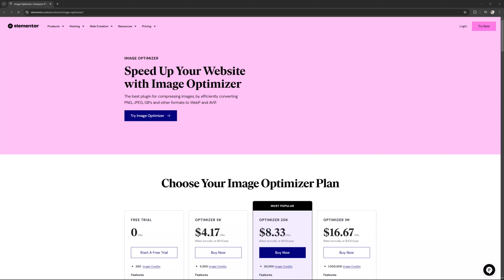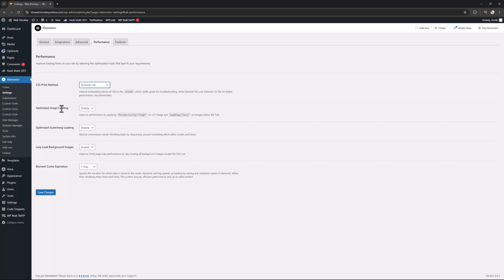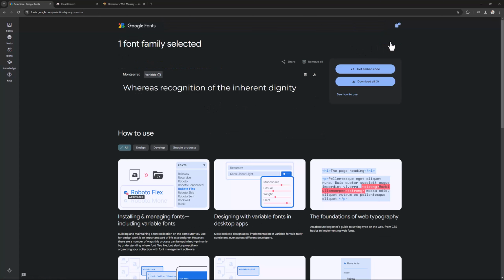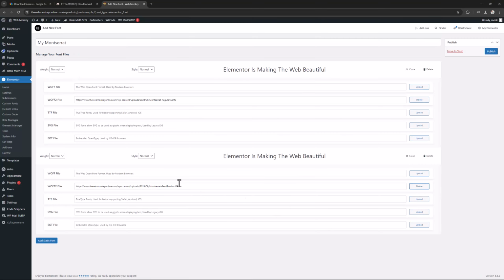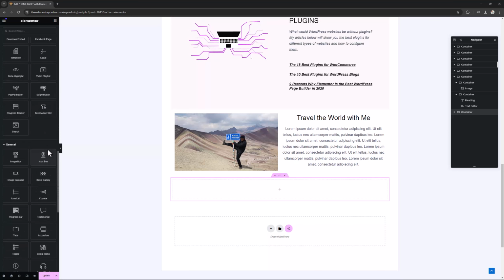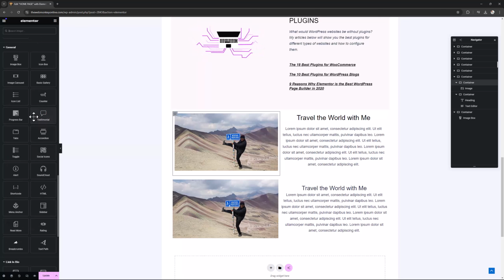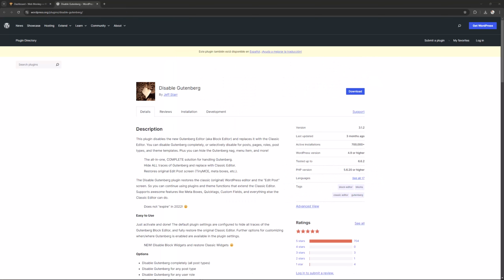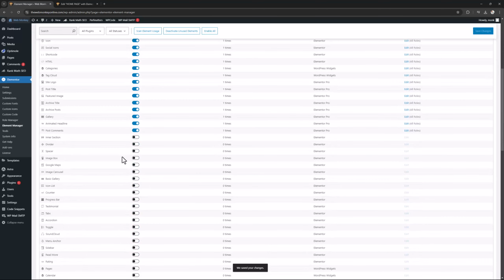How to Speed Up Your Elementor Website: Easy Tips & Tricks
In today's video, I am going to show you how to speed up your Elementor website by making certain adjustments. You can make most of these changes with both the free and pro versions of Elementor.